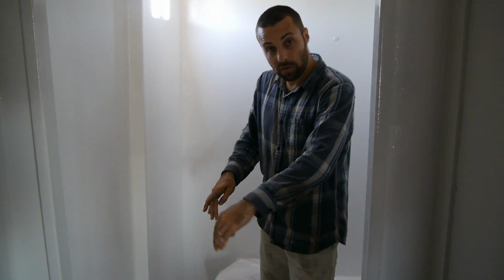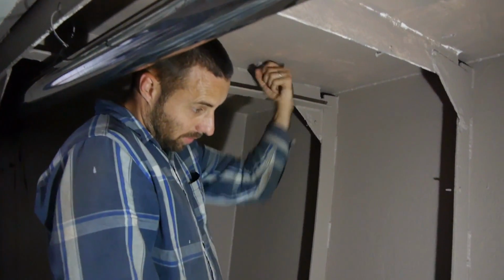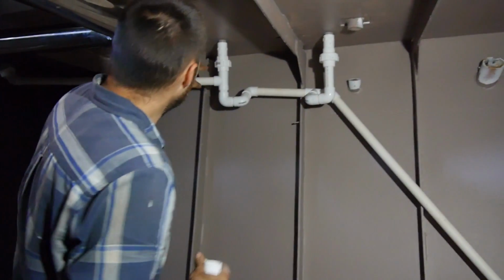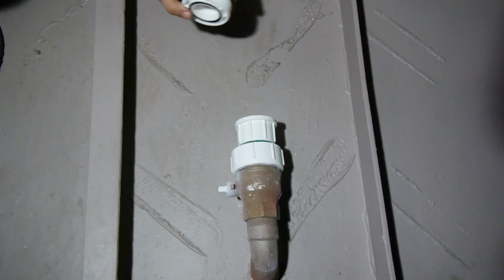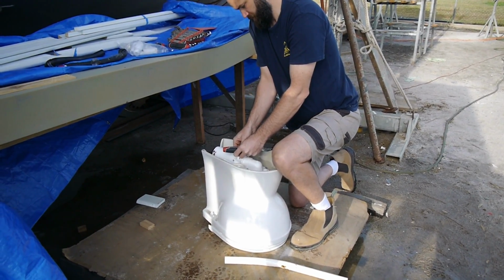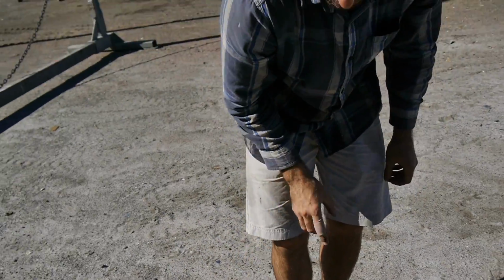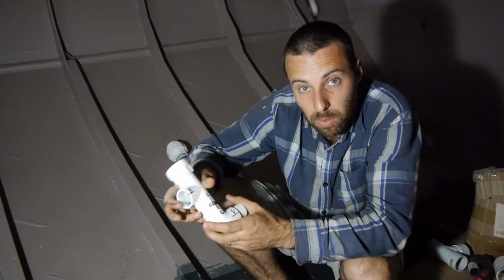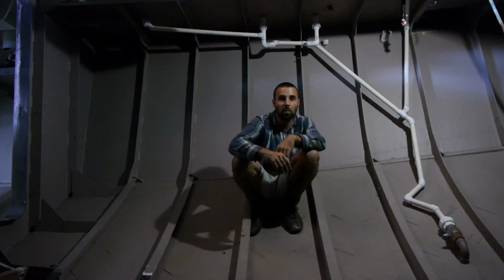USING HARD PVC FOR BOAT PLUMBING - Steel Boat Adventures BRUPEG (Ep. 32)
This week Damien and Ryan tackle the plumbing for the shower and dry room, we use hard PVC piping as it is a great way to eliminate smell out of the plumbing and drainage systems.

WOULD LIKE TO GET ON BOARD BRUPEG?

SHOUT OUTS
We'd like to thank all our subscribers, likes, comments, and shares. It's because of you that we can keep going and make these videos for you.

We sincerely appreciate the support.